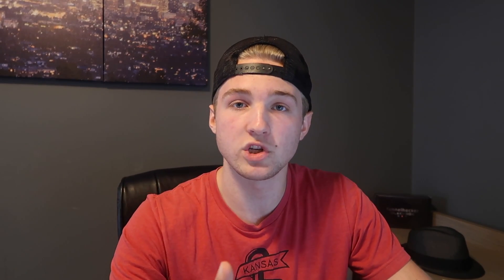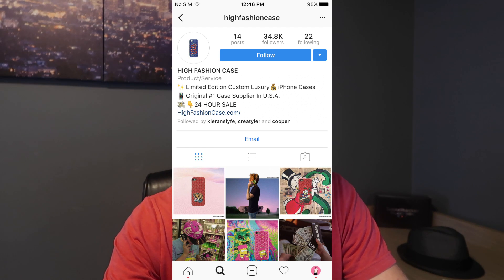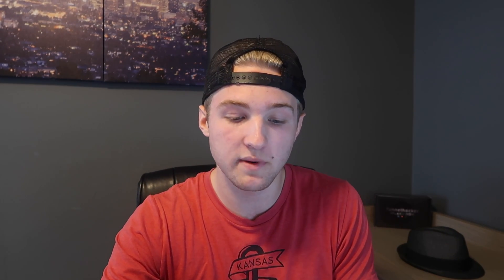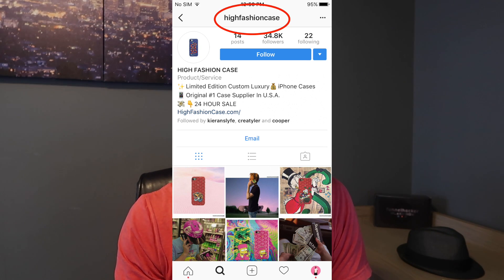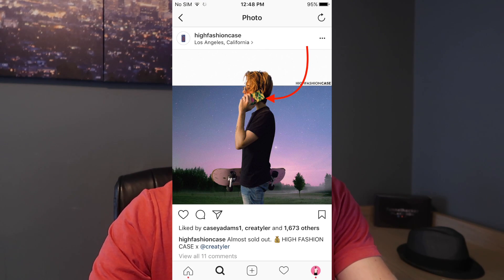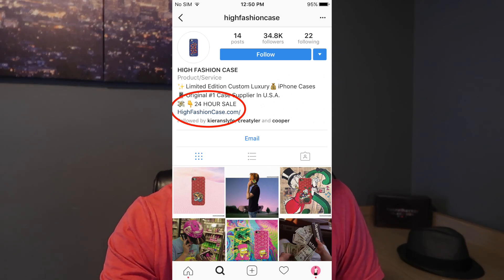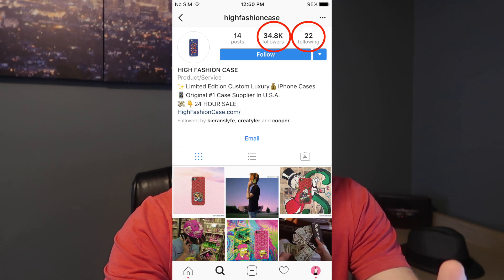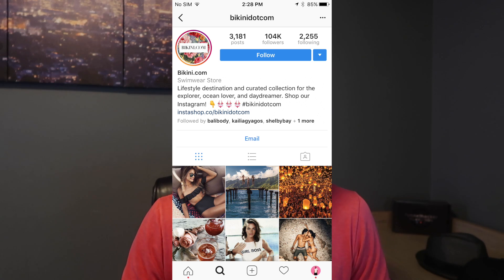How To Setup Your Shopify Store's Instagram (Dropshipping)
How to setup your Shopify store's Instagram page. Taking you step-by-step through everything you need to know!